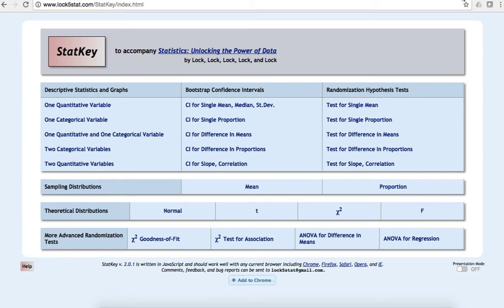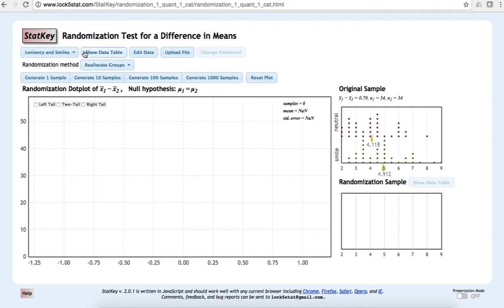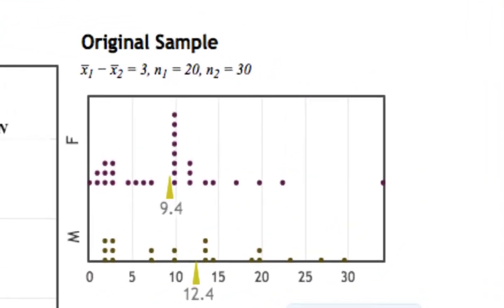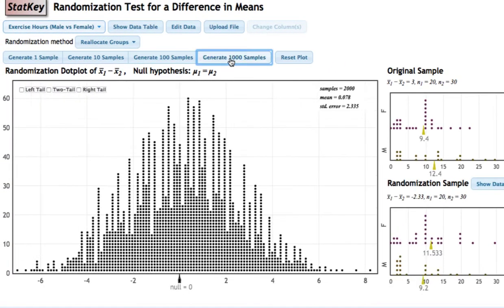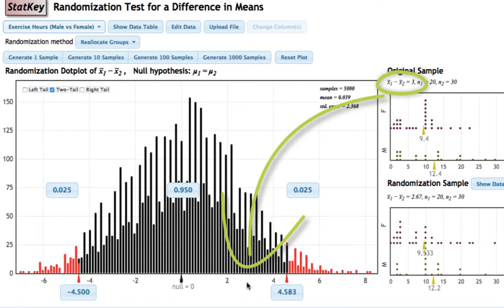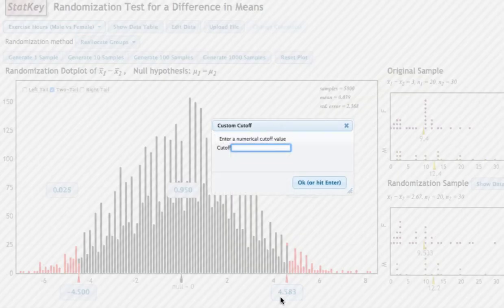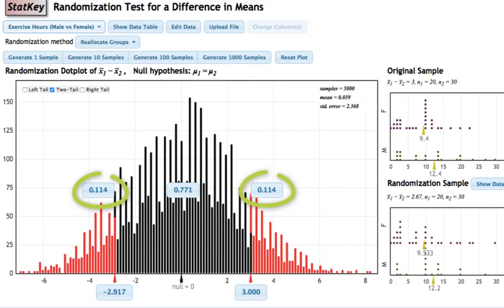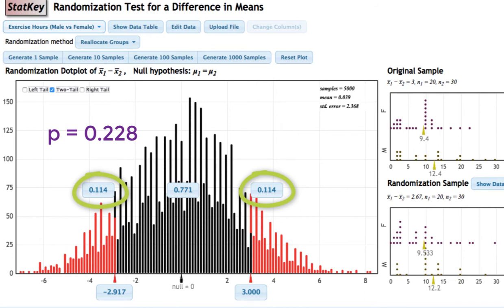StatKey: Randomization Test for Difference in Mean Exercise by Sex